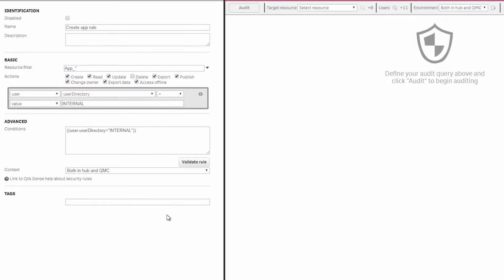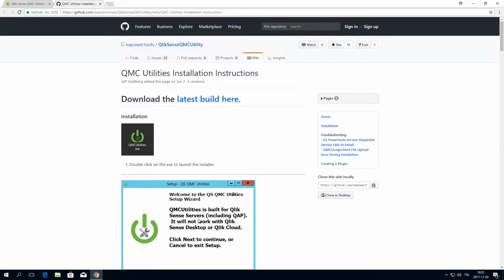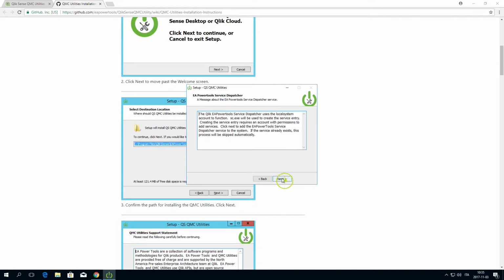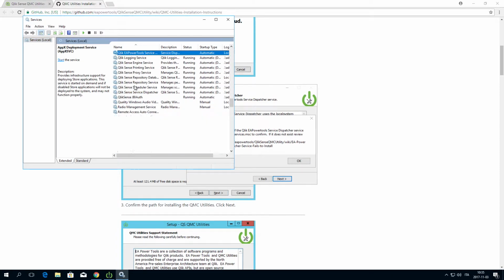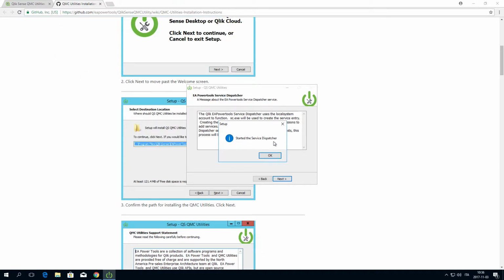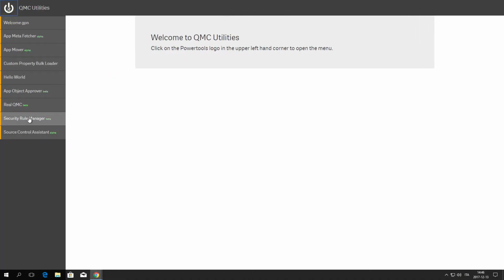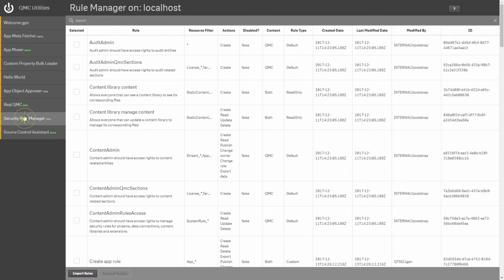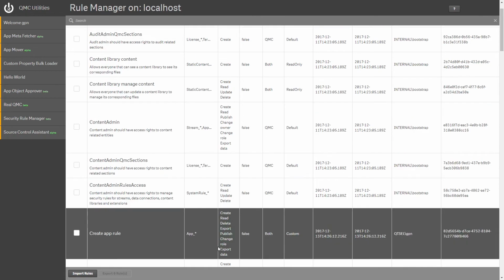Exporting and importing security rules - Qlik Sense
This video shows you how to export security rules from a Qlik Sense environment and import them into another Qlik Sense environment.

In this community post, you can find installation instruction and you can download the setup file